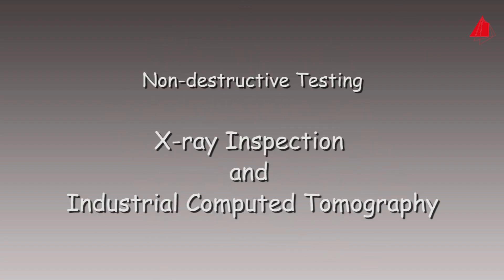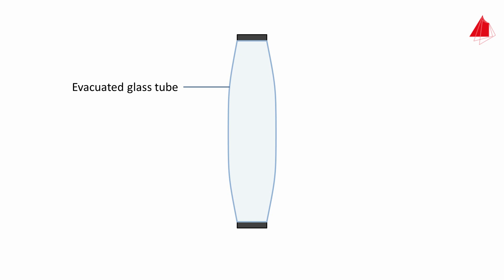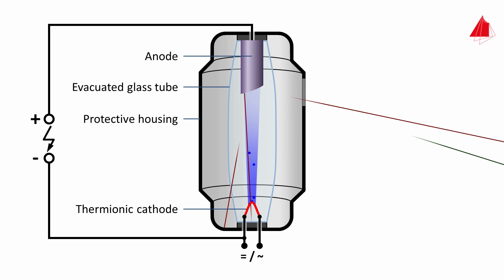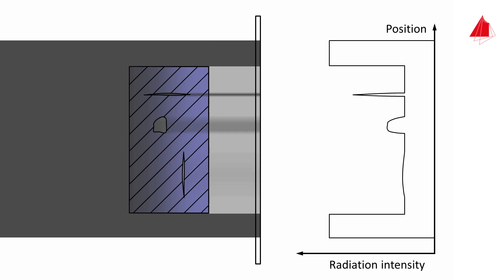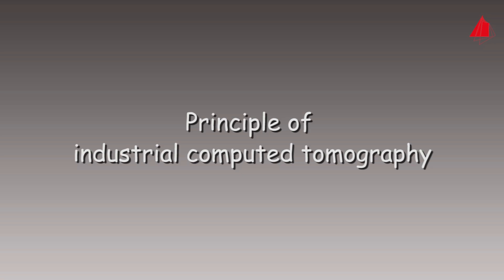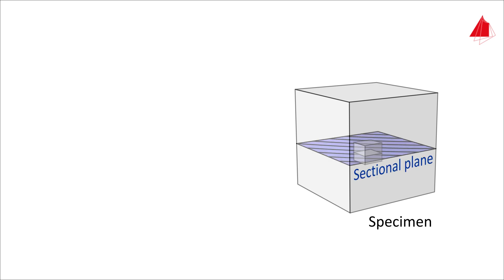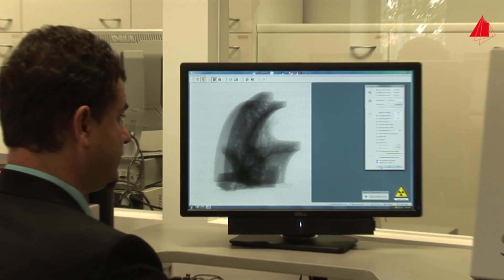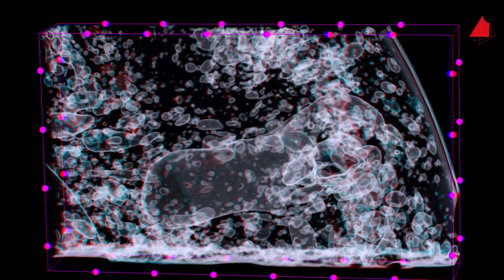X-ray Inspection and Industrial Computed Tomography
- Practical relevance
- Basics and problems of X-ray inspection
- Fundamentals of Computed Tomography
- Filtered Back-Projection
- Simple specimen and die cast sample in practice
Responsible for this video: Prof. Dr.-Ing. Rainer Schwab, Hochschule Karlsruhe, University of Applied Sciences, Karlsruhe, Germany